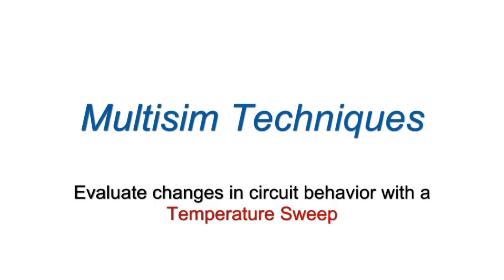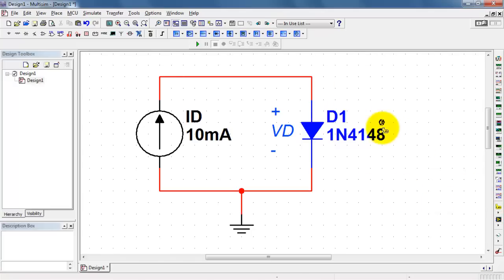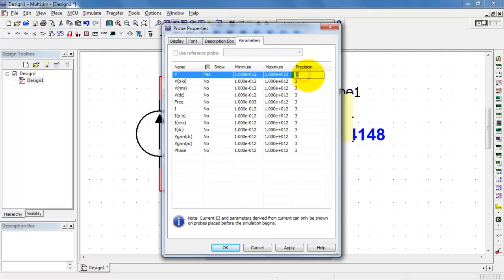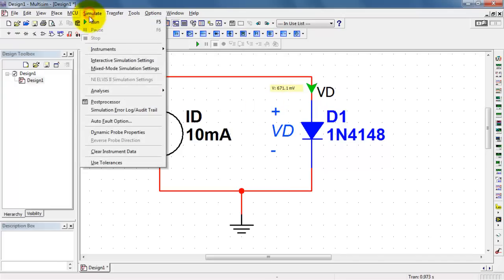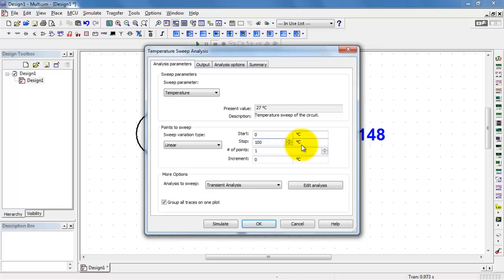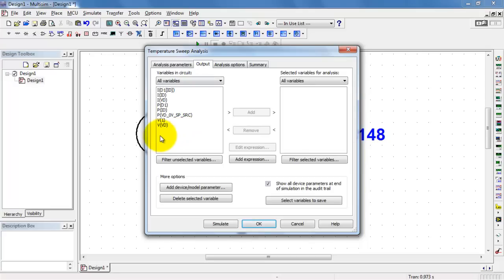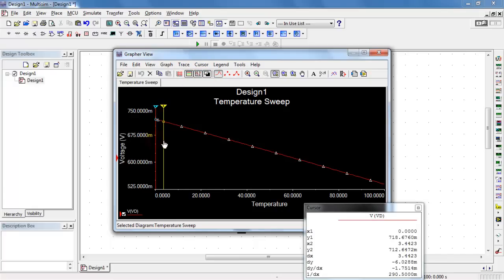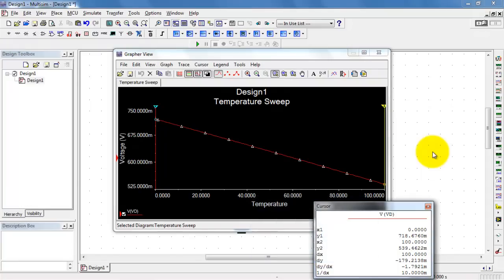NI Multisim: Temperature Sweep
Evaluate changes in circuit behavior due to temperature.